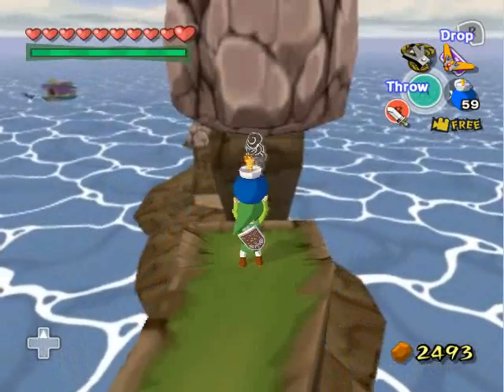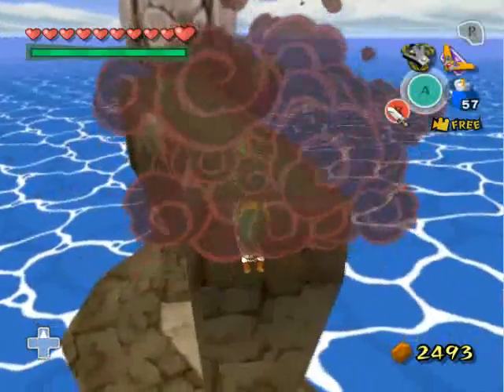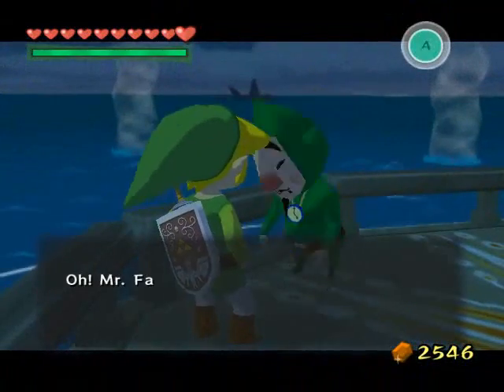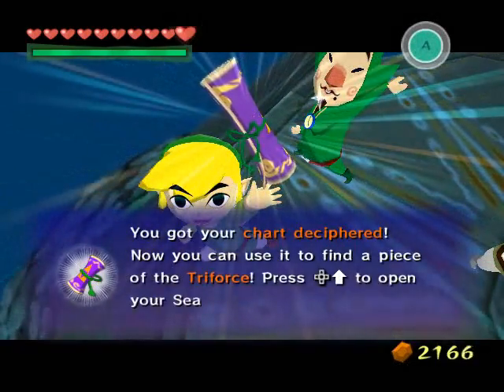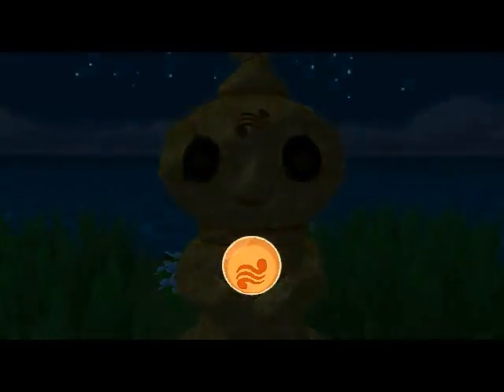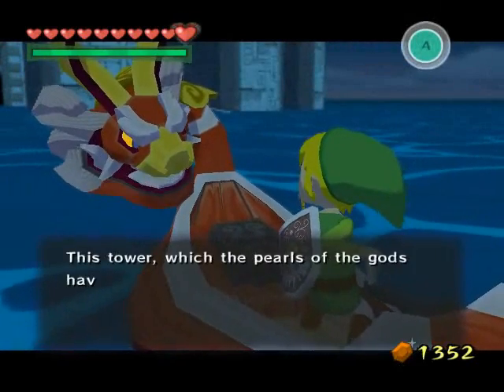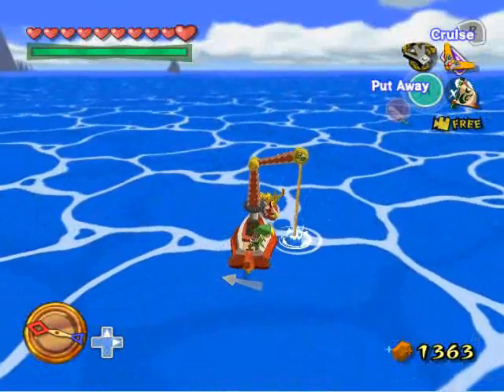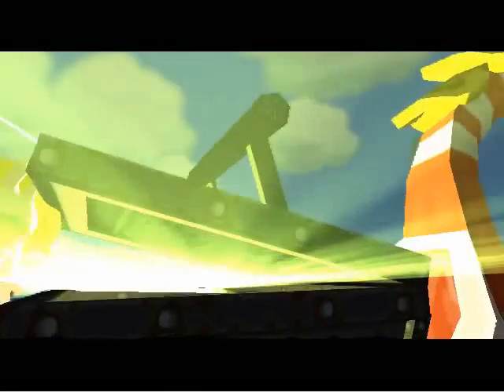Let's Play Legend of Zelda: Wind Waker - Part 31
So much money lost lately, investing in Zynga stocks might've been a smarter choice. And don't blink, otherwise you might miss a friend we haven't seen in a while - STORY PROGRESSION!